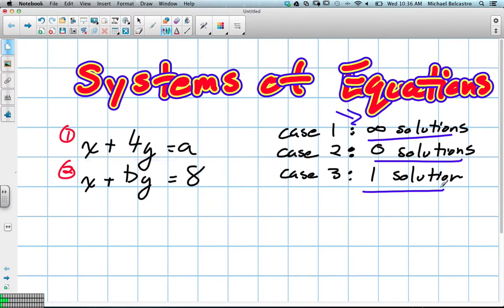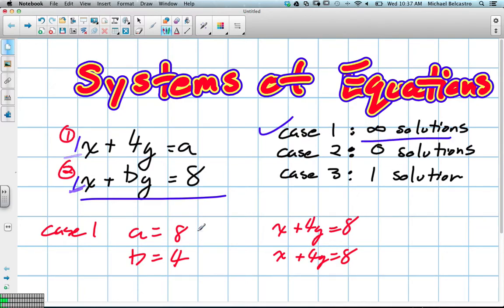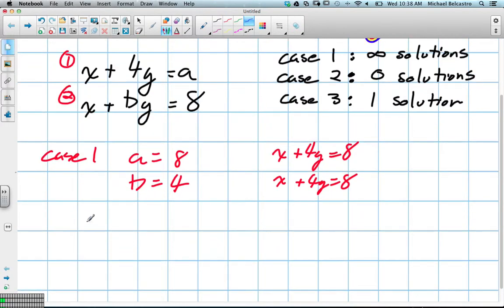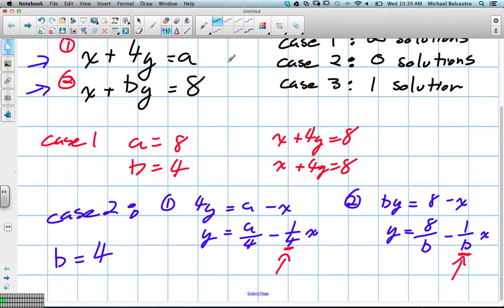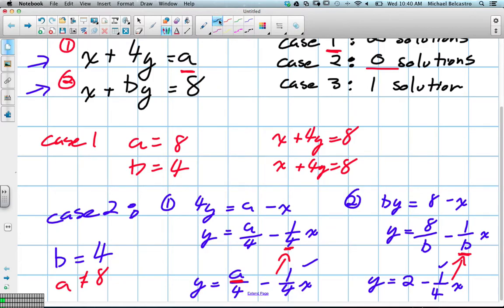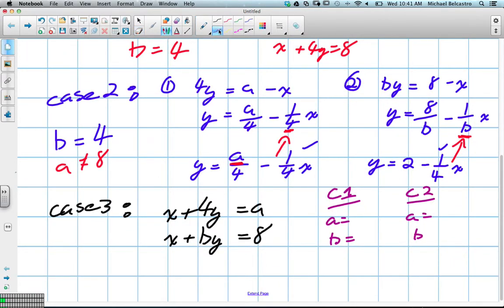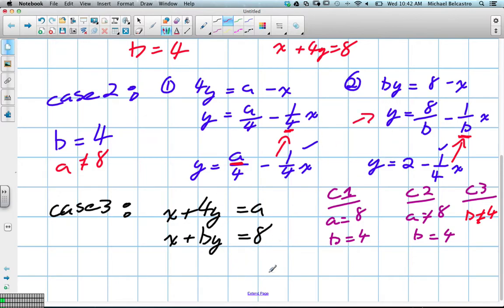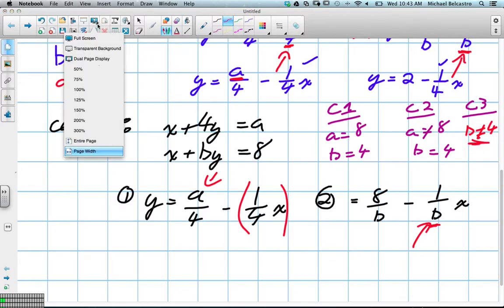System of Equations Grade 12 Calculus and Vectors Lesson 9 2 7 10 13)